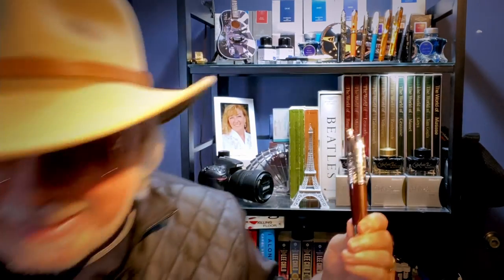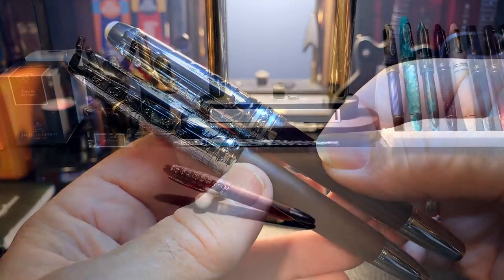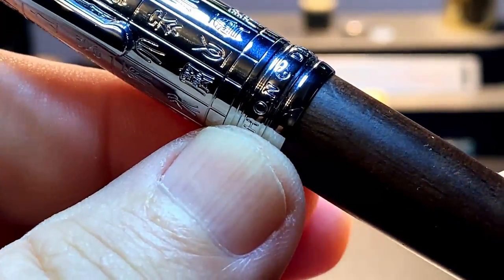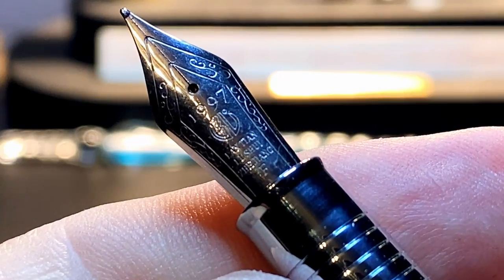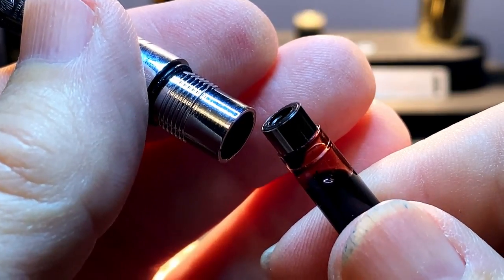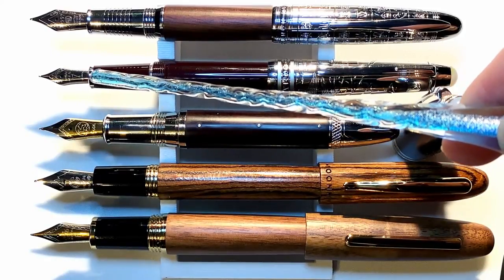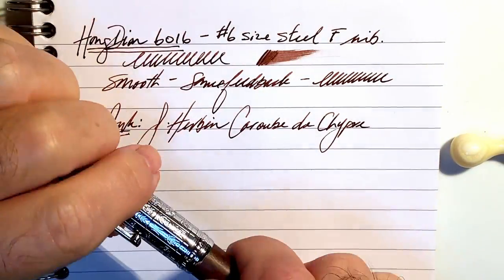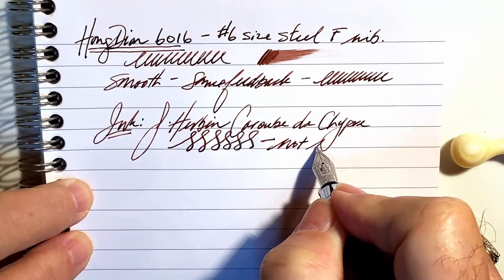HongDian 6016 Fountain Pen Unboxing and Review 2021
This is the fifth HongDian fountain pen I've reviewed. The HongDian 6016 is a wood and metal pen with a #6 size steel nib. I unbox it, talk about the parts and features of the pen, provide some size comparisons and measurements, and then do a writing sample. After the writing sample, I talk about what I like and what I don't like about the pen. Please feel free to use the chapters provided below to skip to various parts of the review.

Links:
Etsy Shop for "Ink Buddy" Items:

Chapters:
Start 0:00
Introduction 0:17
Unboxing 2:46
Parts and Features 3:59
Size Comparisons 10:38
Measurements 11:22
Writing Sample 11:37
Likes and Dislikes 16:12